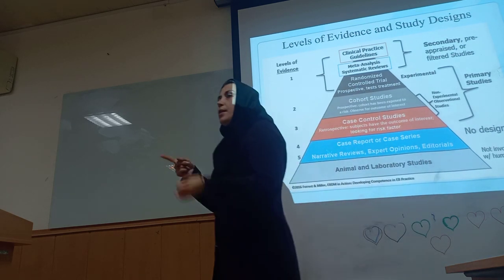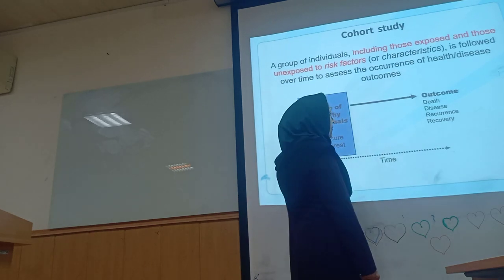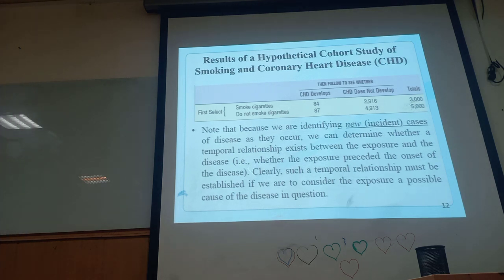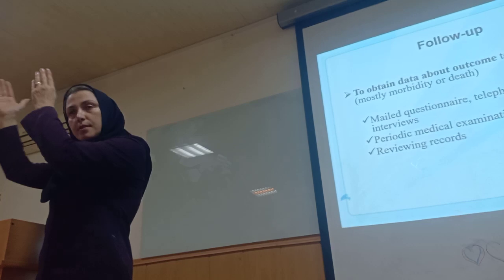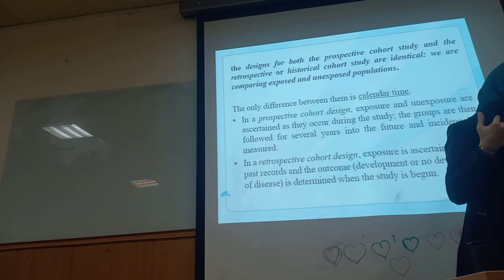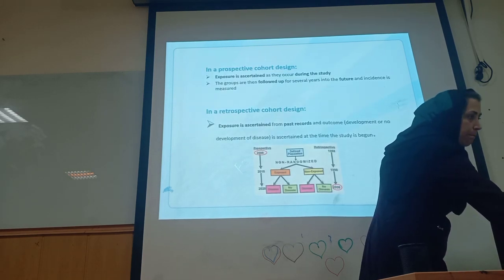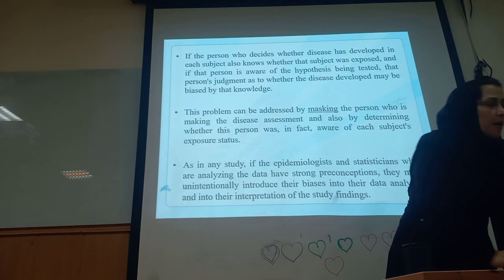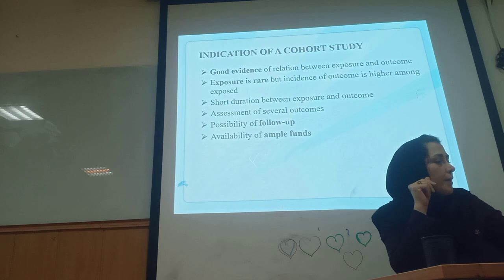Study design 2 cohort study